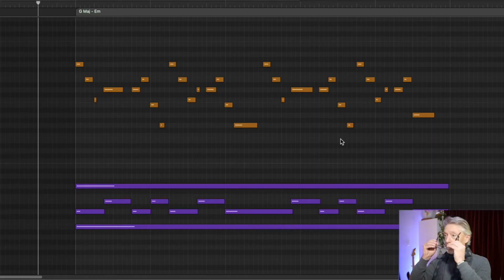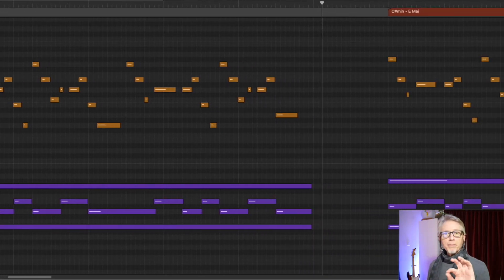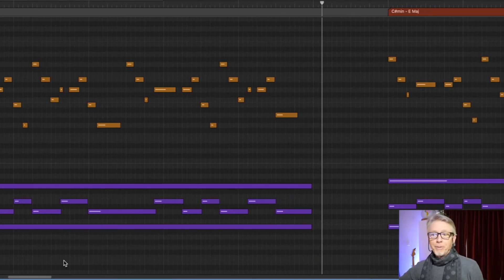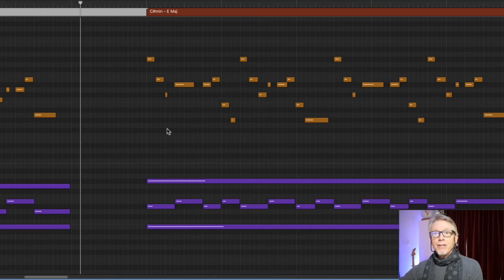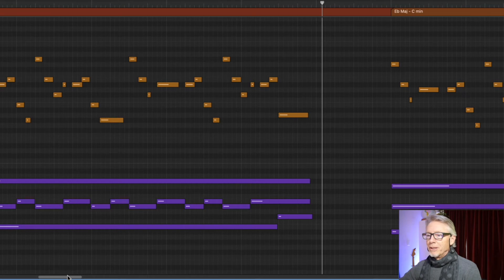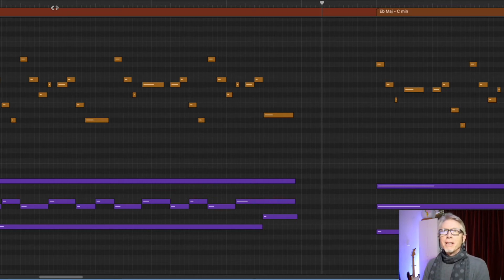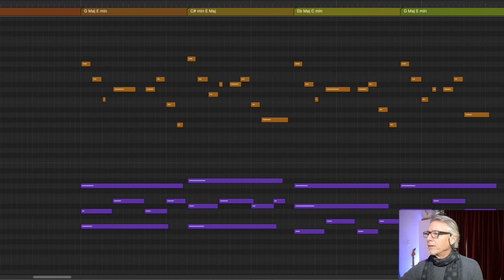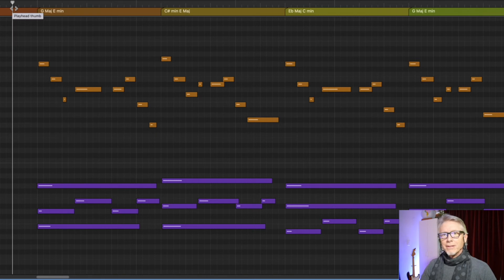Harmonizing Melody 4 | conforming to changing Modes | non-diatonic harmony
Modal shifts are powerful emotional tools for cinematic and epic music. This simple trick adjusts your melody to the new reality.
00:00 intro
00:31 Modal support for melody
01:18 example 1
03:18 example 2
05:15 example 3
06:17 combining phrases
07:14 conclusions